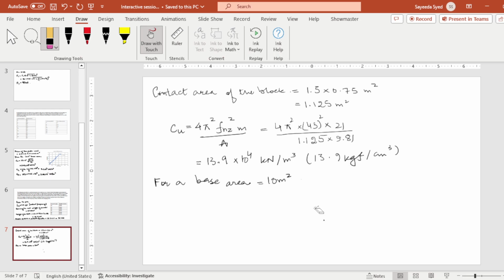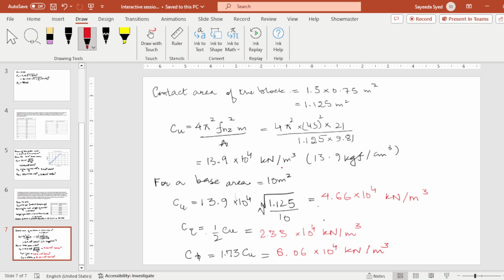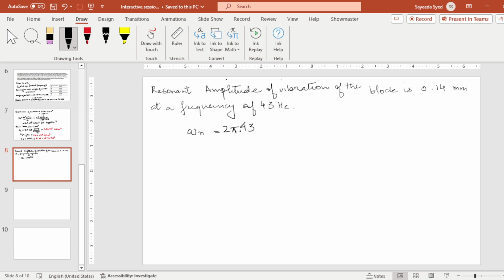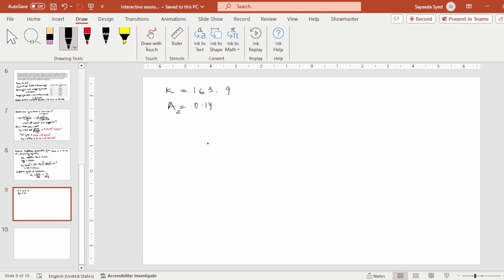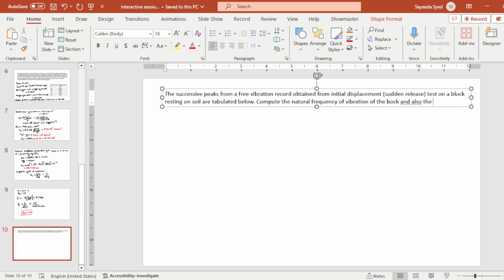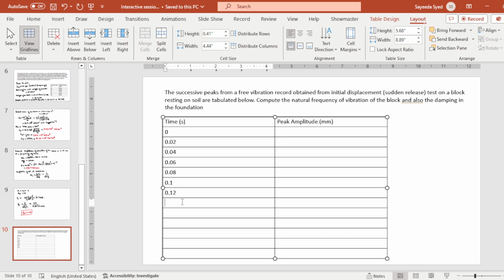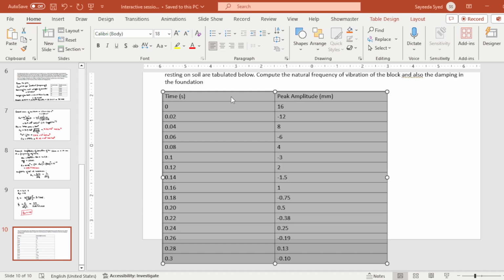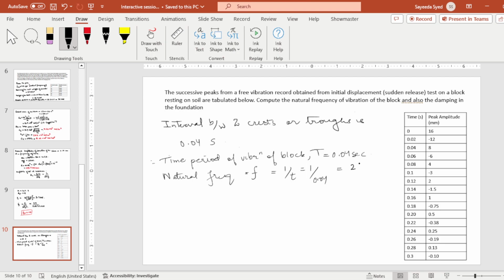Foundation Engineering II: Interactive Session 12 (Part 2)